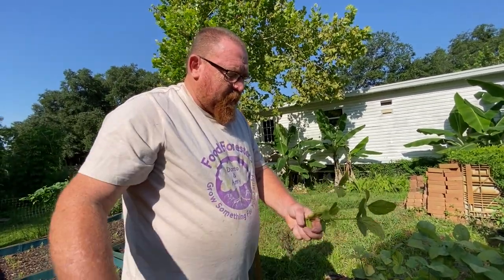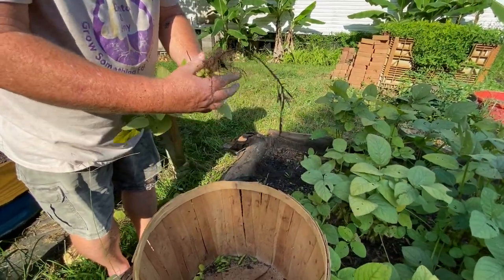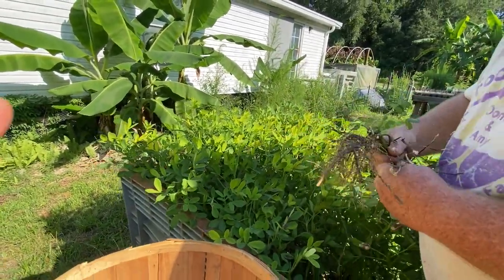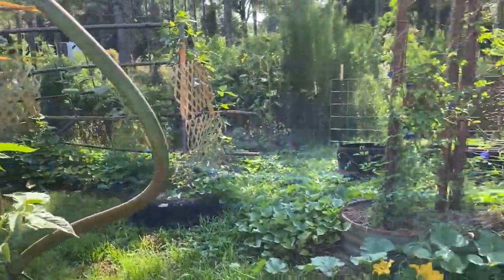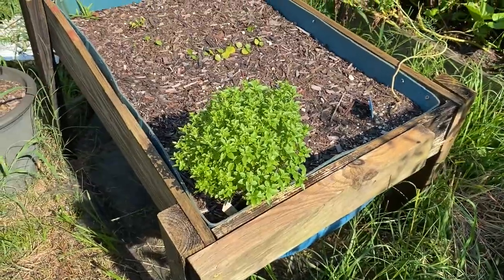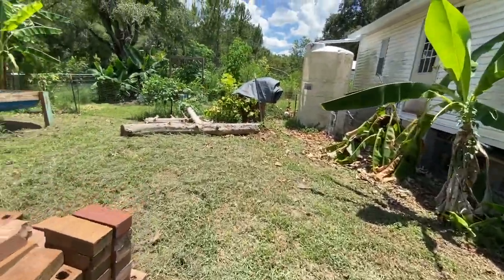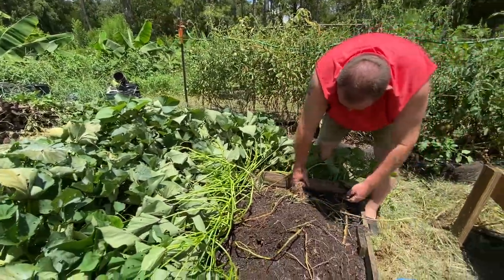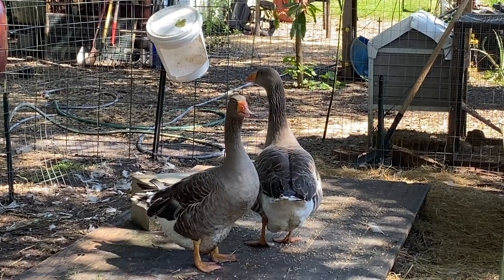He Man & She Ra Join Our Group plus more Harvesting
It's Hot and Humidity here on our Florida Homestead.  Some of our plants are already turning yellow from the heat and are dying.  So we set out to harvest our soy beans, small white potatoes and Jumbo Peanuts.  Plus add two more members to our flock, He-Man and She-Ra.  They are Toulouse Geese

Animal Stuff:
Chicken Plucker

Plucker Kit:
Drill Plucker
Turkey Shrink Bags

Garden Tools:
Knife Set
Skinning Knife

Kombucha Supplies:
Brewing Kit